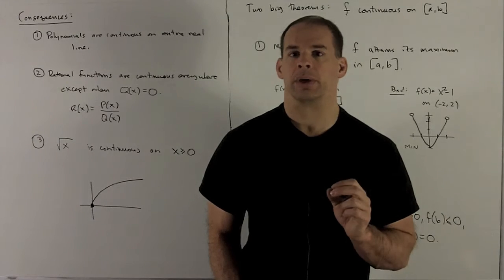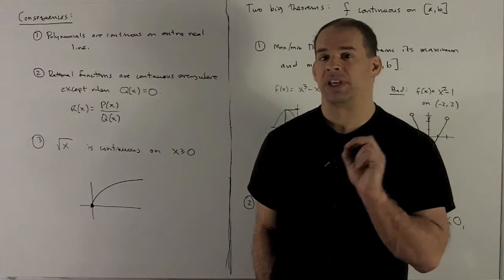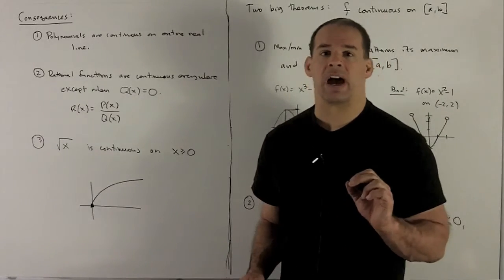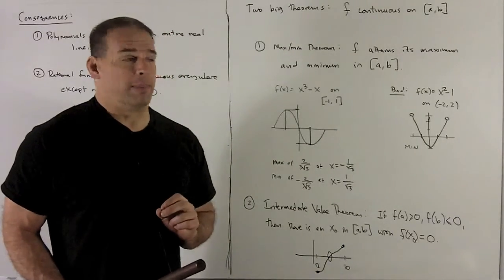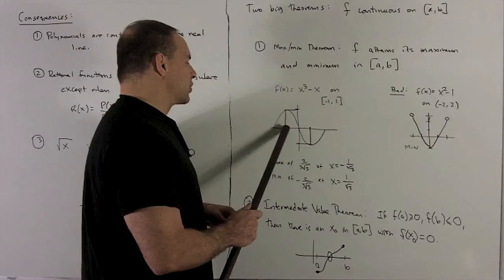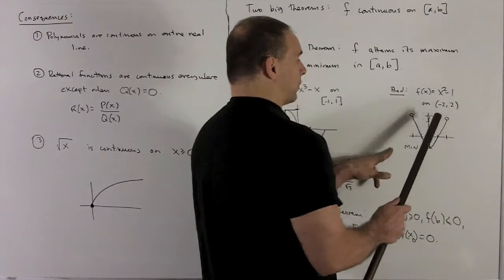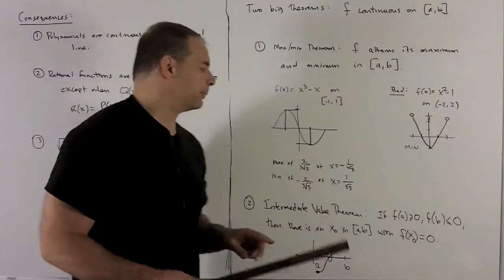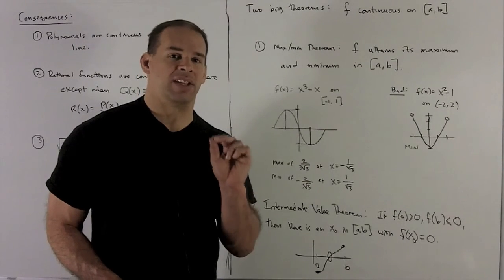Continuity 1b - Polynomial/Rational Functions and The Extreme Value Theorem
EDIT:  At 4:10, picture is upside down, but idea is same.

Calculus:  We note that polynomials and rational functions are continuous where defined.  The Extreme Value Theroem and Intermediate Value Theorem are also given with examples.